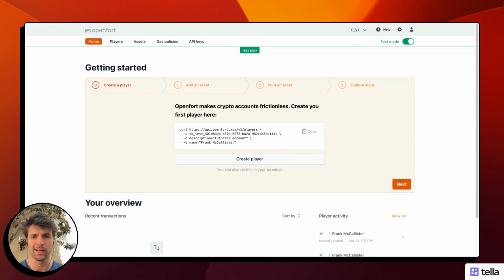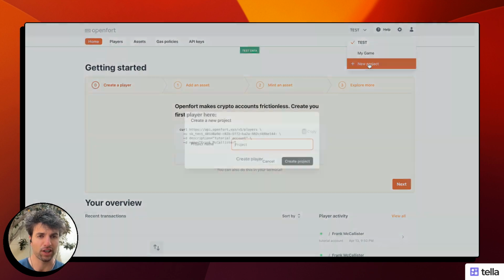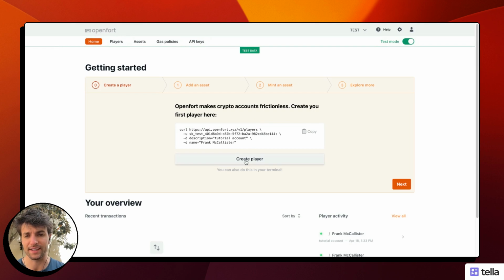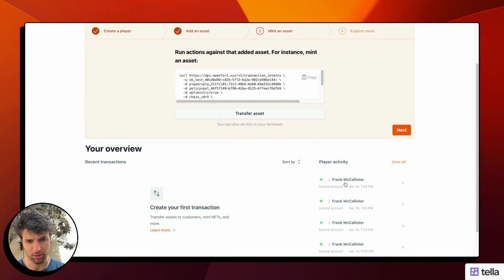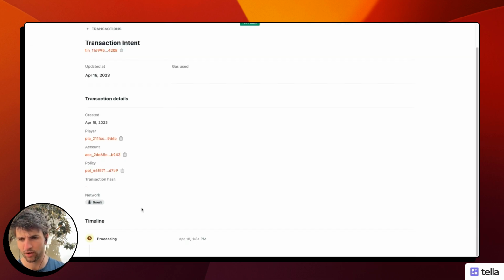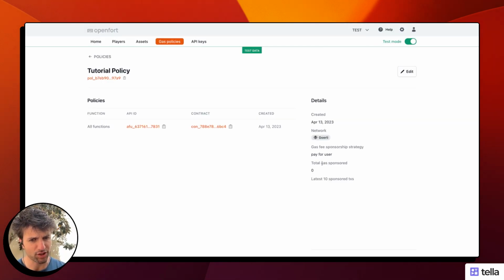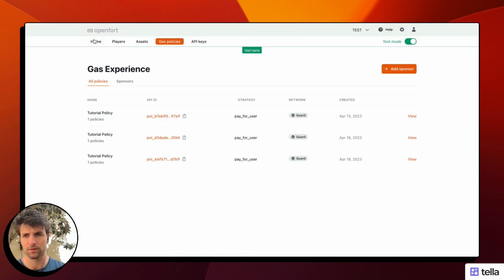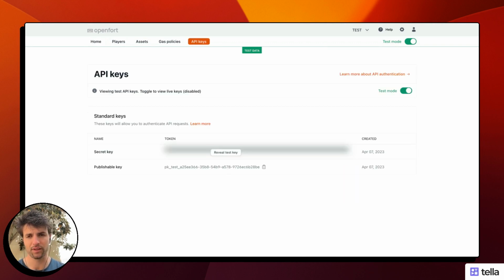Developer Dashboard Overview - Openfort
Learn more about Openfort's Dashboard with this walkthrough.

Video Content

0:00 Intro
0:50 What's a player
1:09 Adding an in-game asset (Asset Contract)
1:34 Minting the Asset and creating a crypto account
2:24 What's a Gas Policy?
3:40 Testmode and Livemode

Get support
If you found a bug or want to suggest a new [feature/use case/sample], please file an issue.